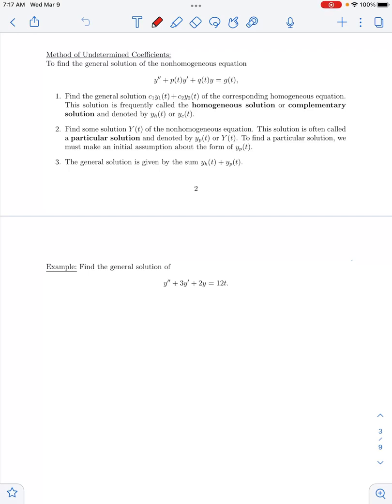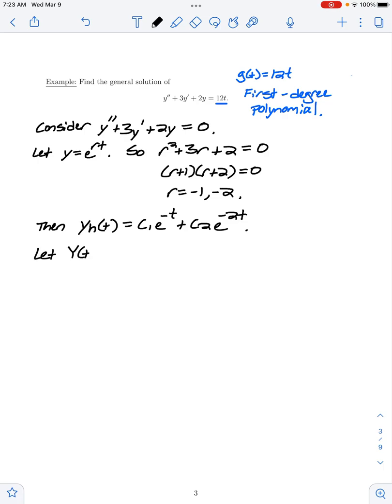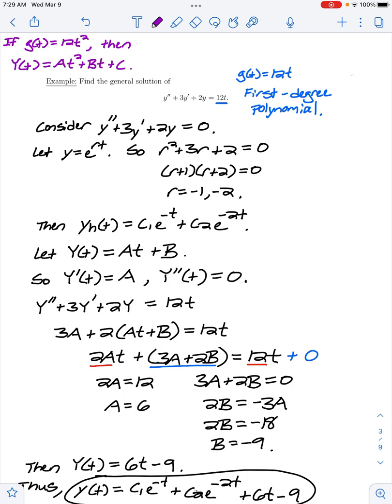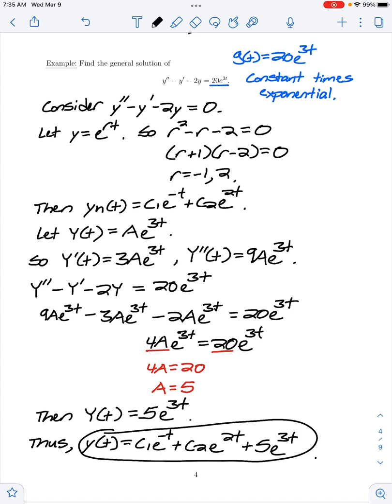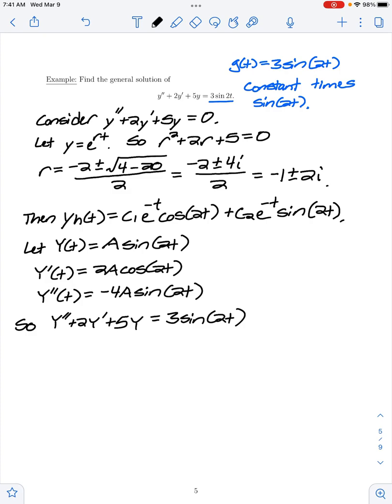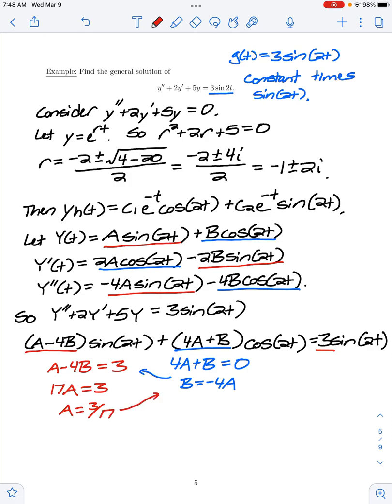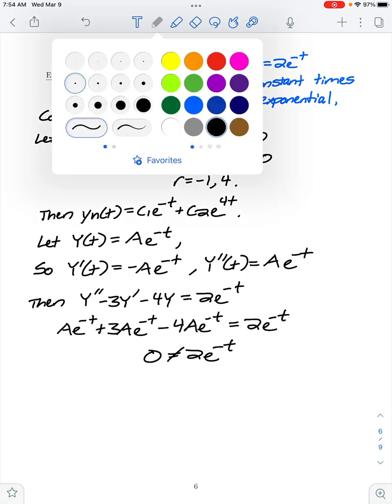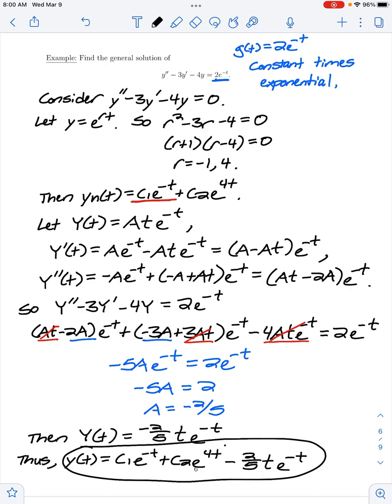Section 3.5: Method of Undetermined Coefficients (Part 2, Examples)